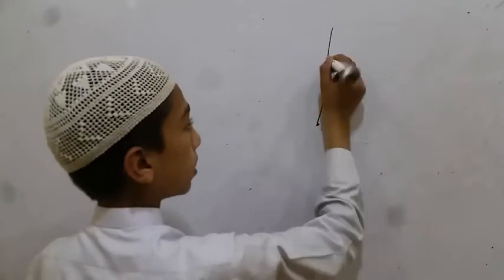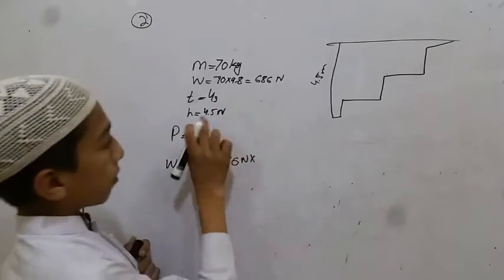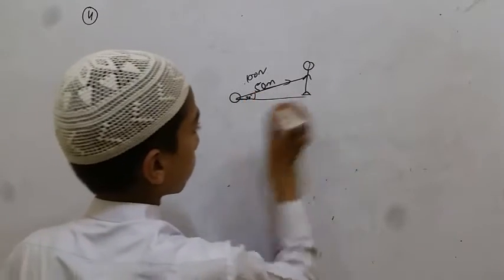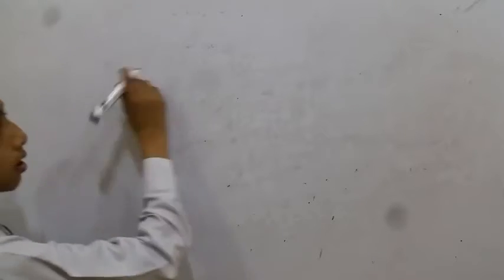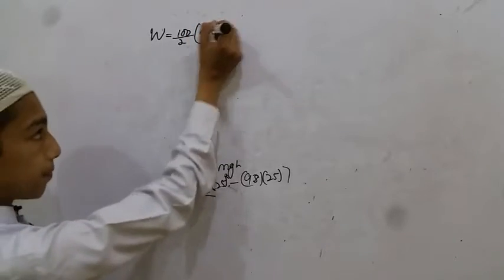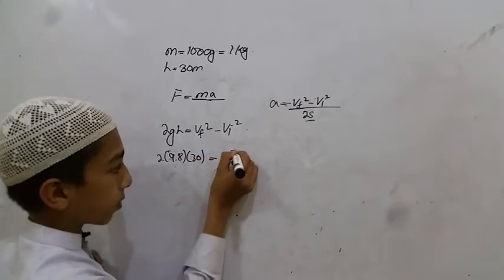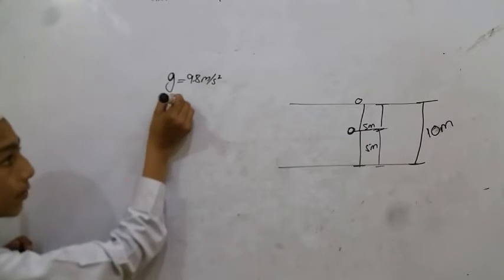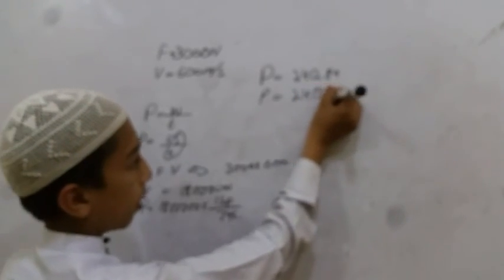Chapter no 4 work and energy numerical problems